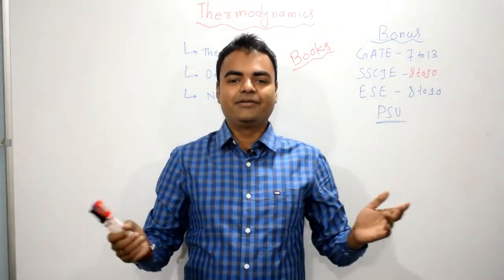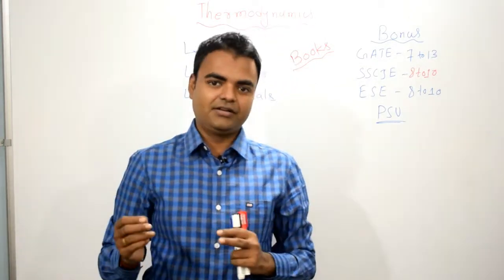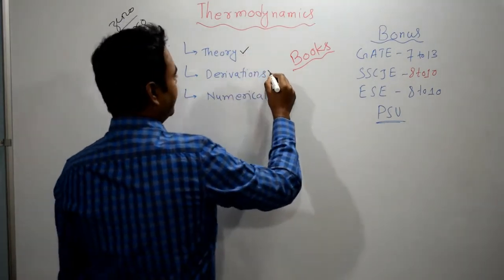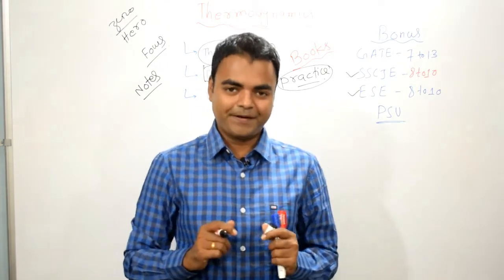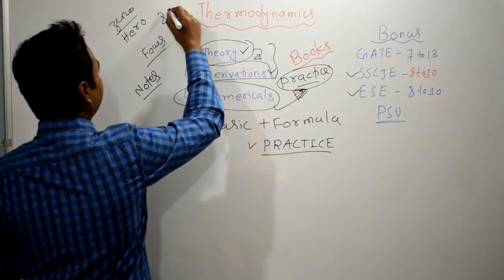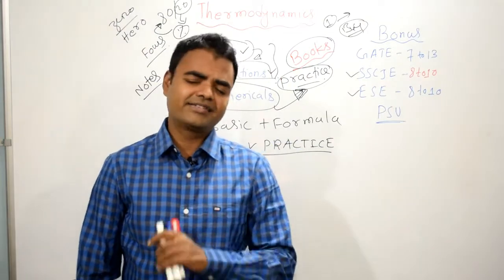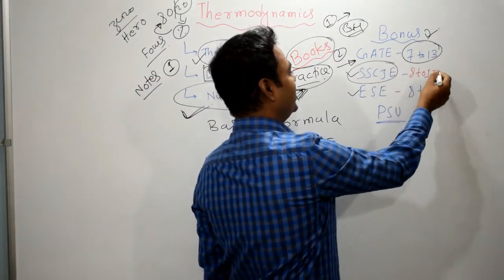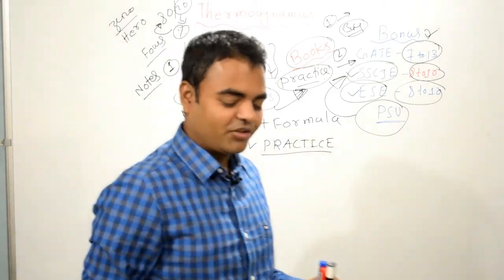How to Study Thermodynamics, Best Books, Marks Weightage in GATE, SSC JE ESE, PSU's Exams